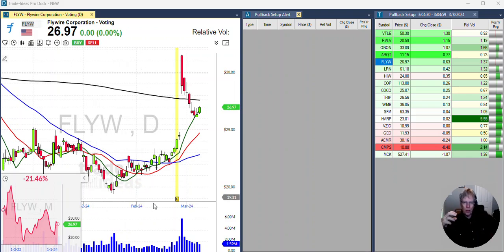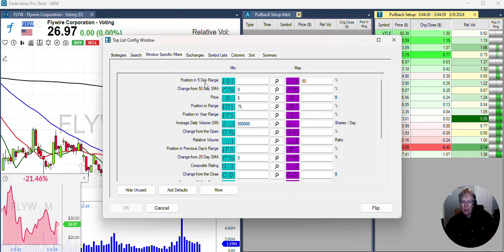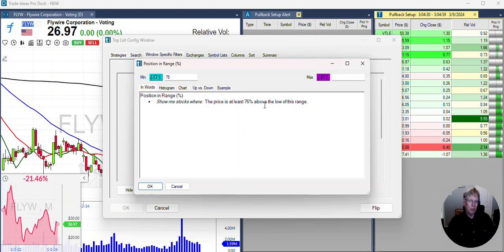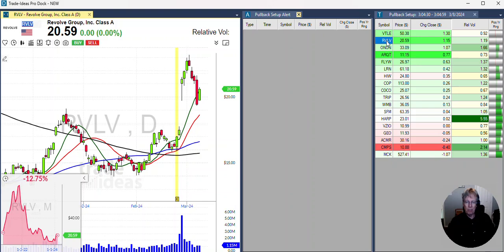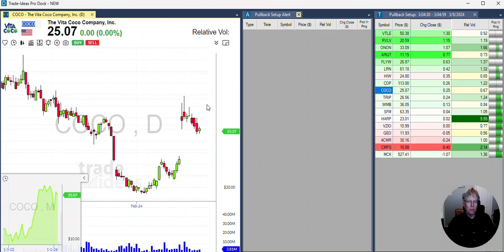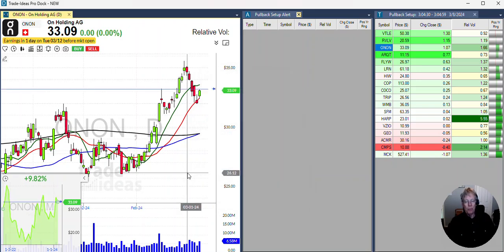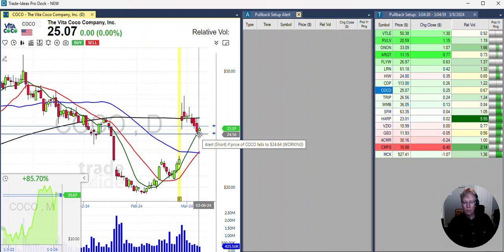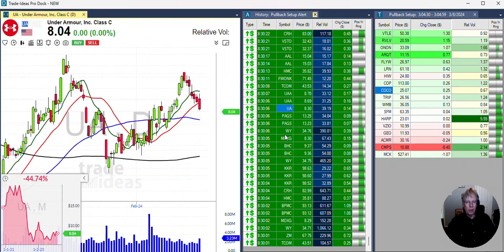The Trader's Eye: Buying Pullbacks